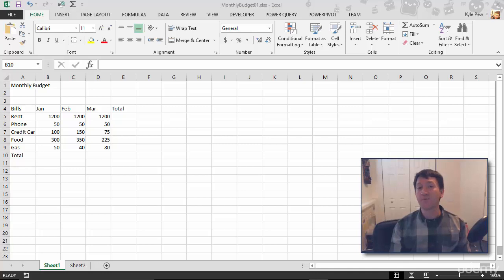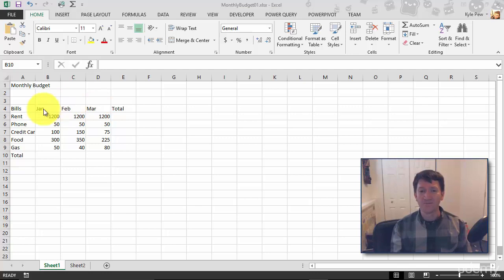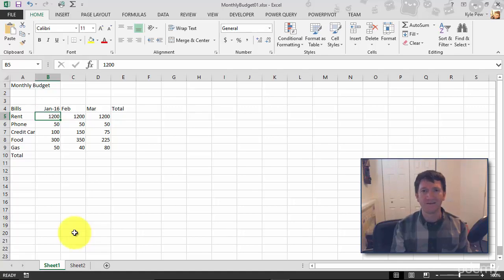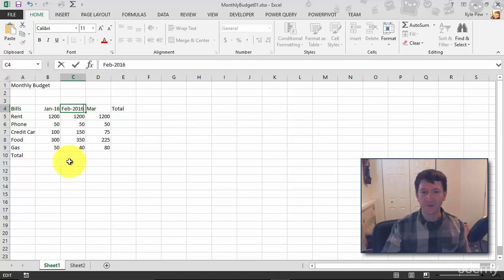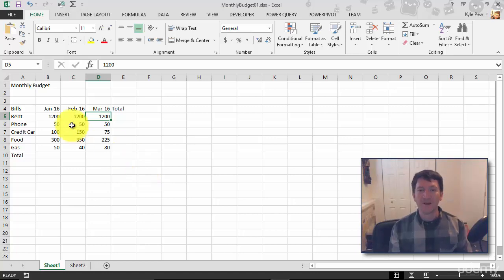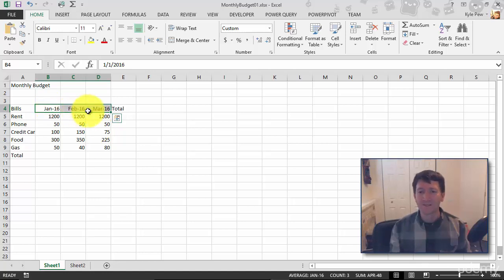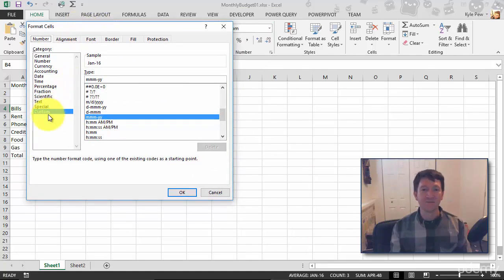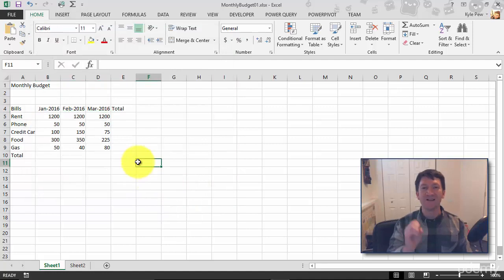D 3 entering date values in excel